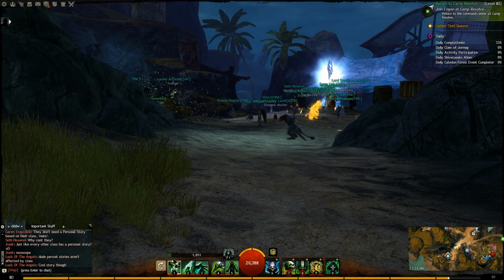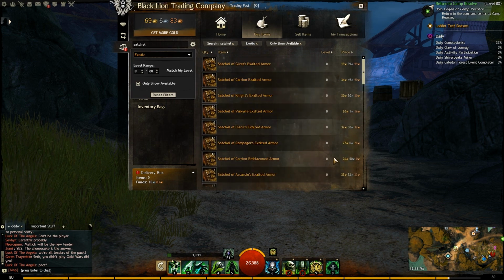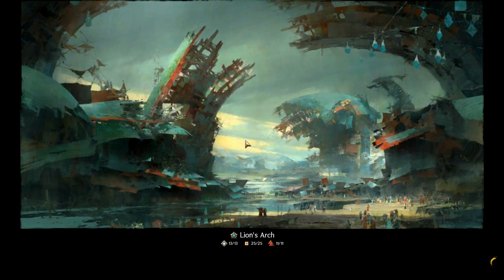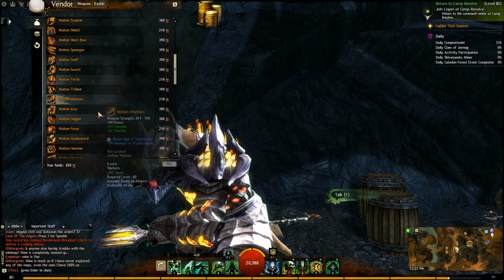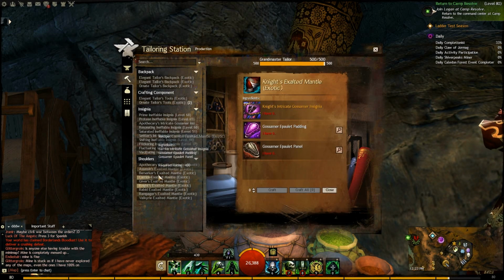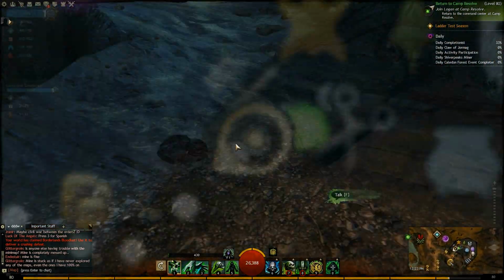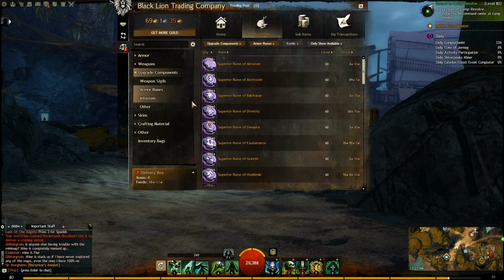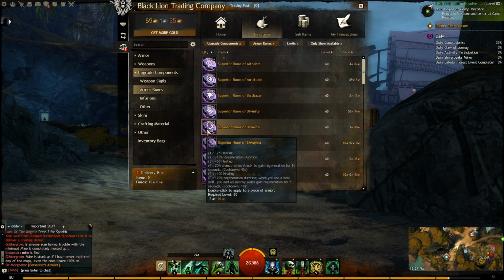Guild Wars 2 2015 Guides - Exotic Gear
Explains the main ways to get exotic gear once you hit level 80 without it seeming like to much of a hassle.